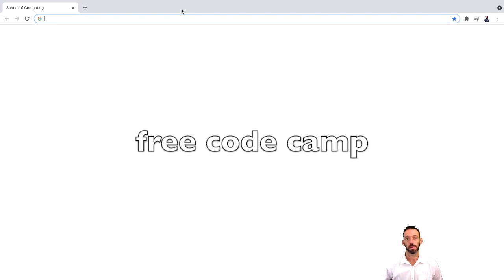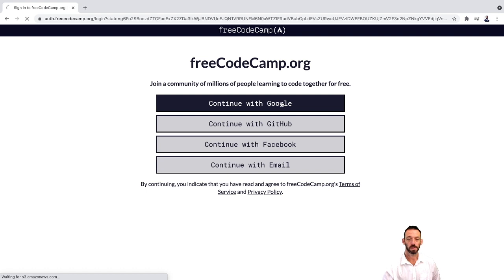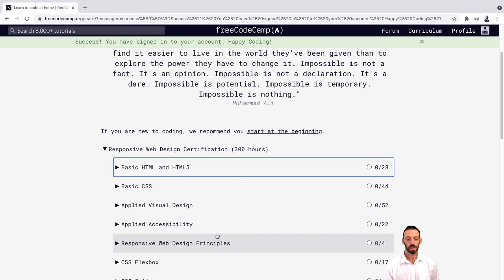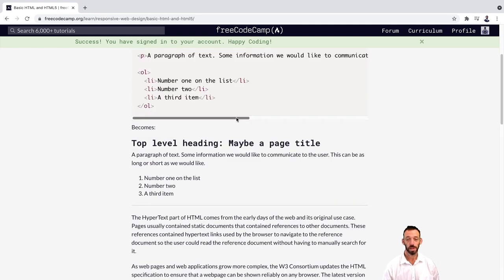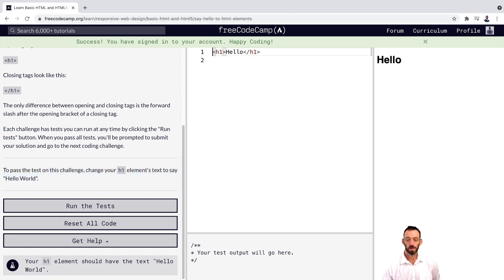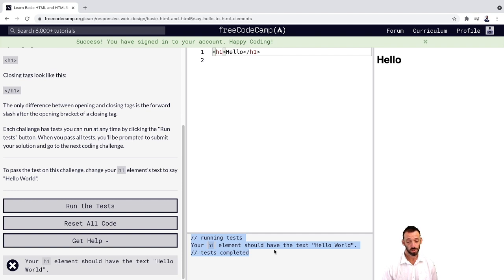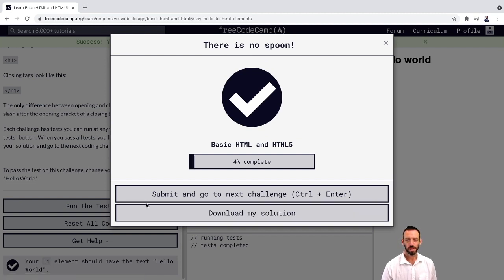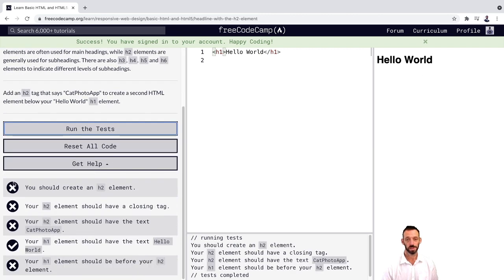Intro to FreeCodeCamp.org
- an excellent resource for learning web basics.